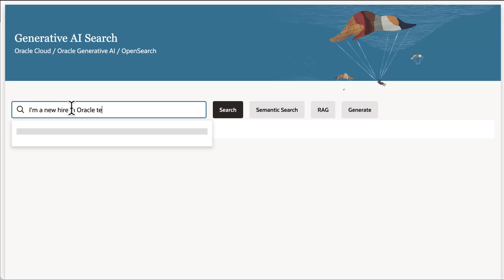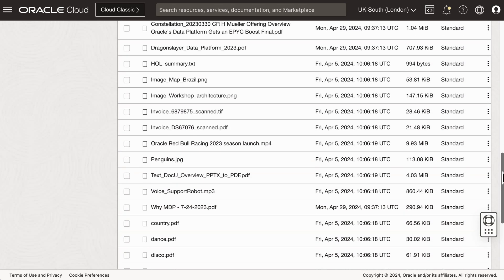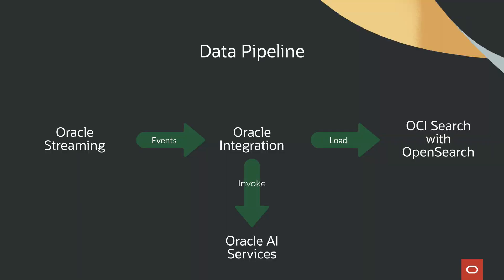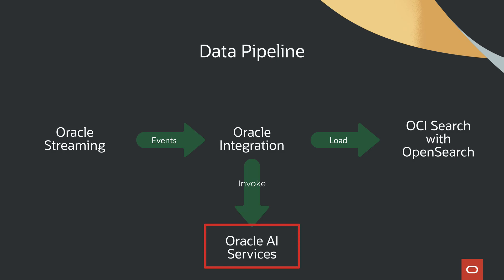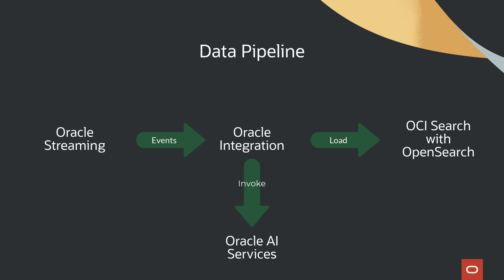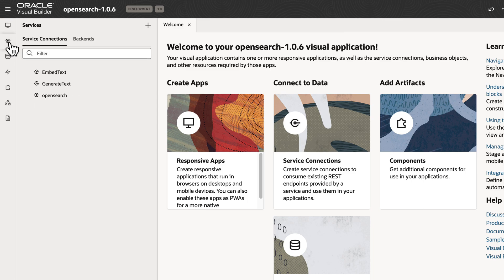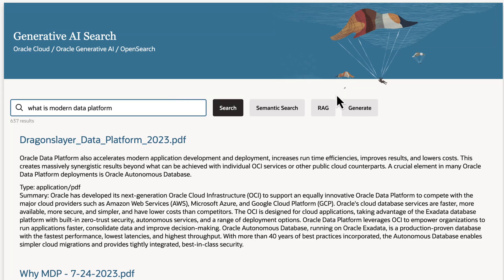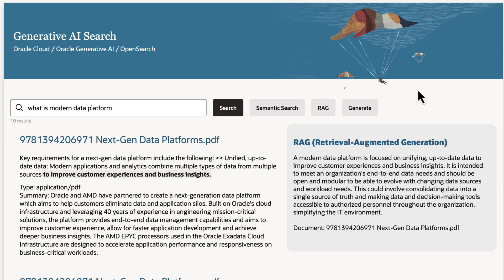Migrate Data and Create a Powerful Knowledge Hub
Transform documents into insights with AI and RAG

This demo shows how to turn documents into insights, unlocking the power of AI on digital storage on-premises or in the cloud. Using retrieval-augmented generation (RAG) and OCI Generative AI, we can fetch AI-powered answers generated directly from your documents.

We’ll upload our documents to the cloud and automate categorization and analysis with AI. Using low-code tools, we’ll create a generative AI search front end to search documents using OpenSearch with a Google-like search interface created in Oracle Visual Builder. Then we’ll use RAG to retrieve relevant information from documents and use that information to generate a response. We can even create responses with generative AI that aren’t based on the uploaded documents. In addition, this data can be migrated from on-premises to the cloud in the process.

This project includes a demo of semantic search, RAG, and generative AI. Many document types are supported, including:

• Word, Excel, PDF, and more
• Images with text using OCI Document Understanding
• Images without text using OCI Vision
• Audio and Video files
• Custom documents

If you want to turn documents into insights, try this AI solution today.